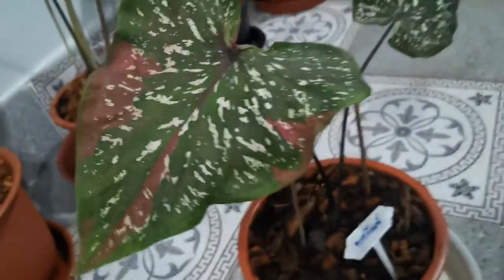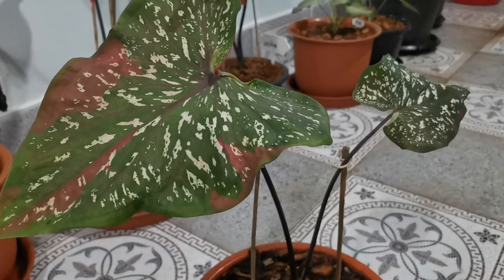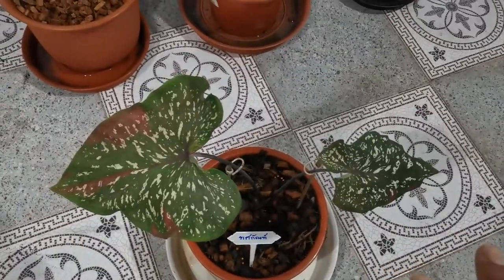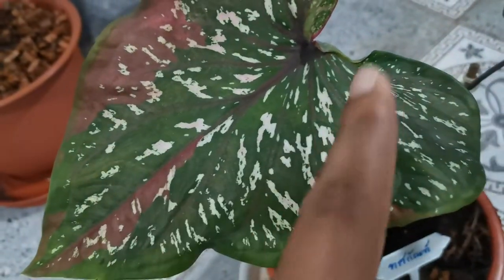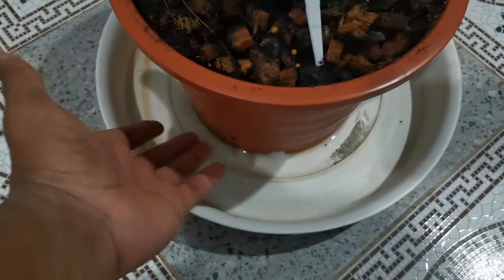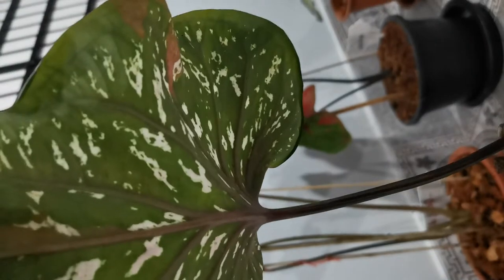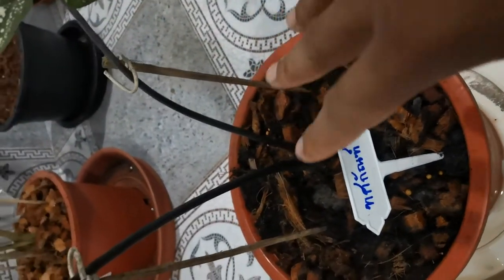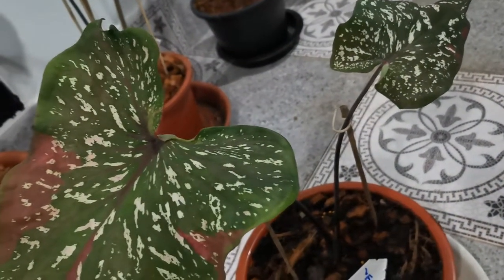แนะนำบอนสีทศกัณฑ์Introducing Bonsi Tosakan